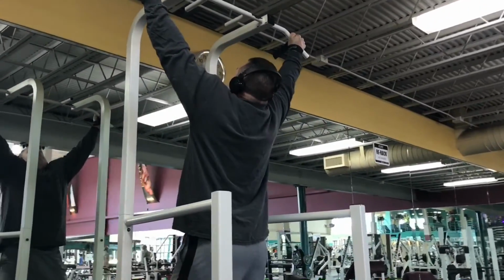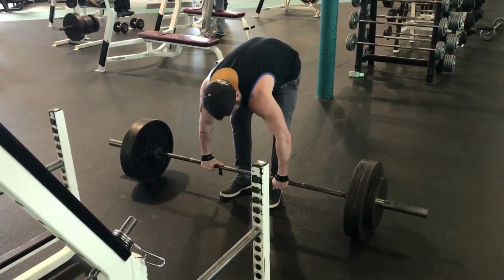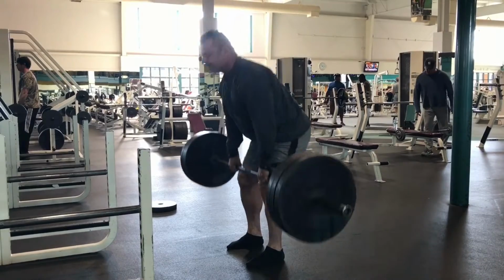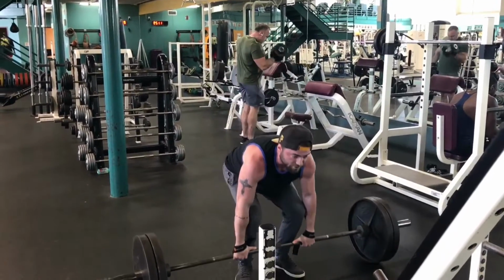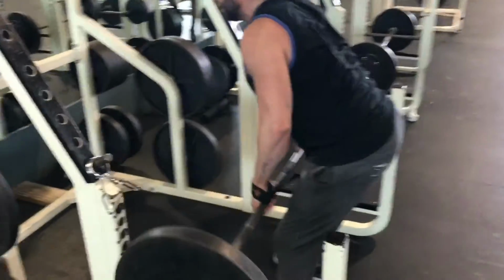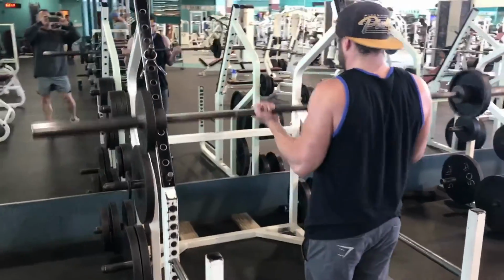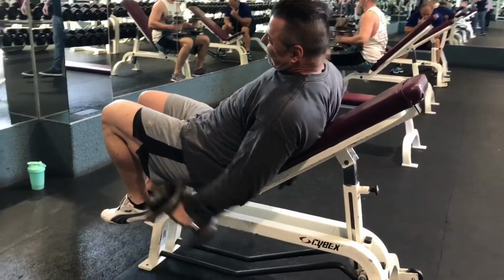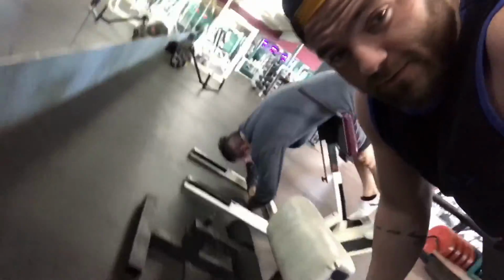Walking dead-lifts PR's | ask a pro 2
Pull day with dad, hitting some PRs and picking a pro bodybuilders brain!